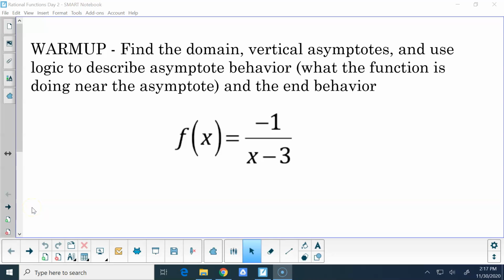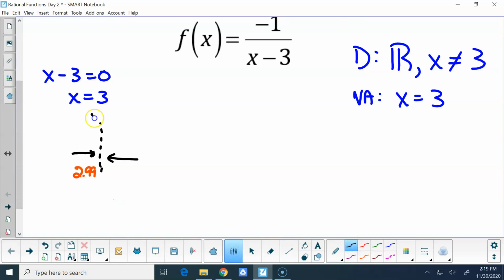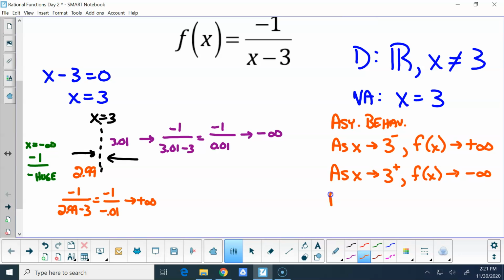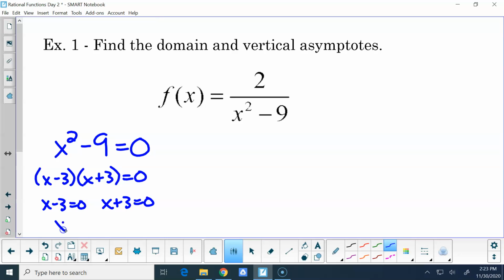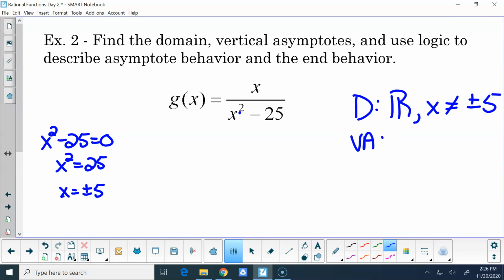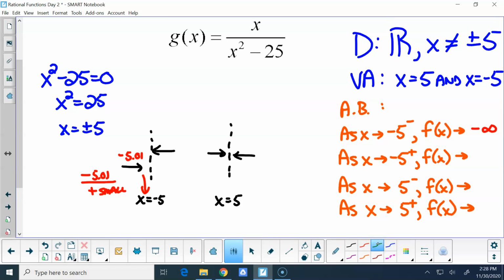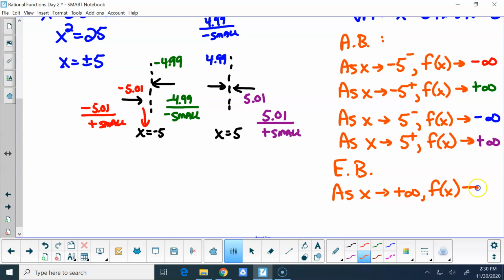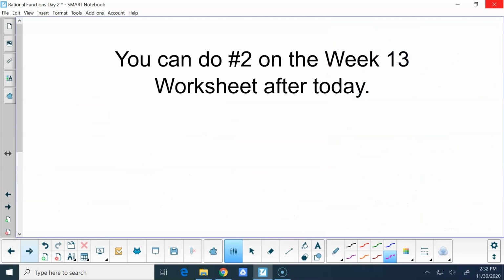Dec. 1 - Rational FUNctions Day Two